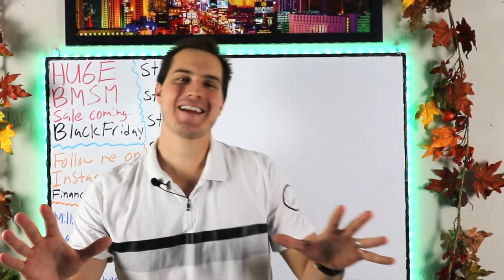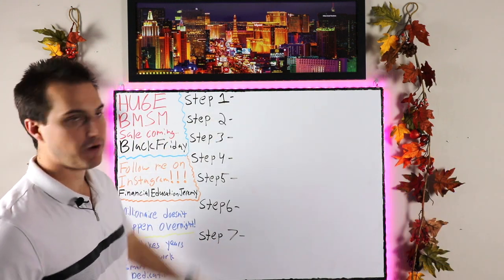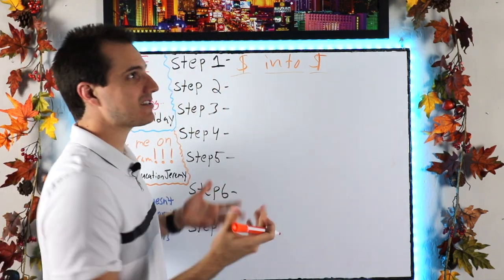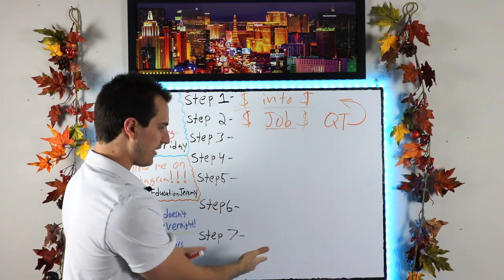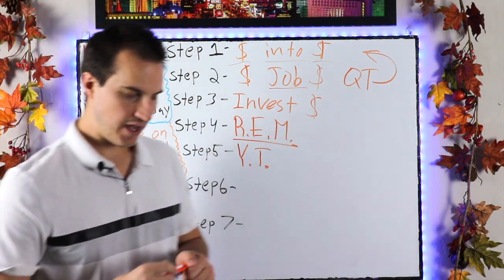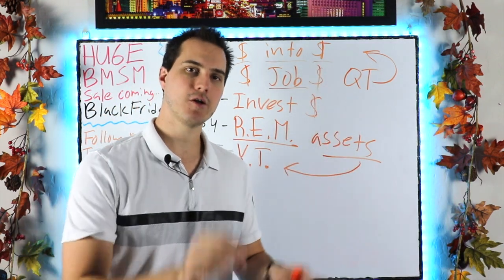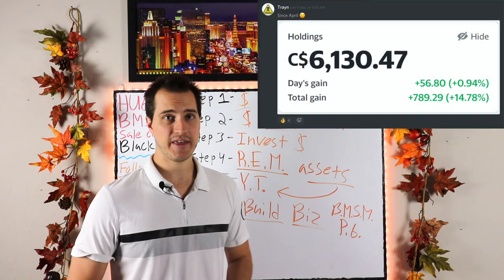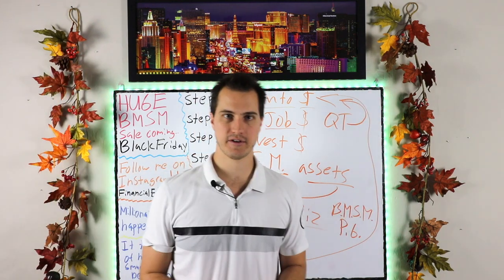How I Became a Millionaire Before 30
Want to join my free STOCKHUB discord chat?
Today I share with you how I became a millionaire before 30. This was years in the making. So many people thinking becoming a millionaire is an overnight process but i am here to tell you it is not. it is a step by step process. I certainly am no overnight millionaire and if you become a millionaire you won't be either. Enjoy!

*My Instagram is : FinancialEducationJeremy

Financial Education 2